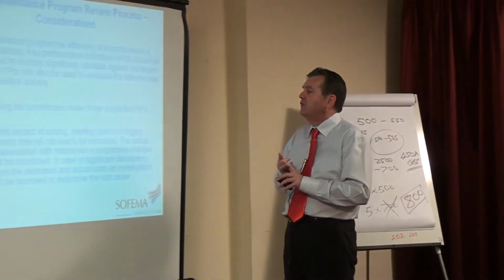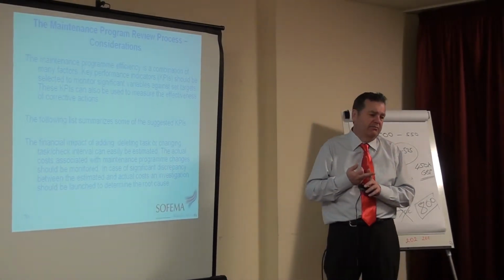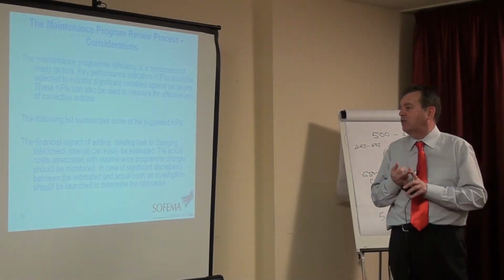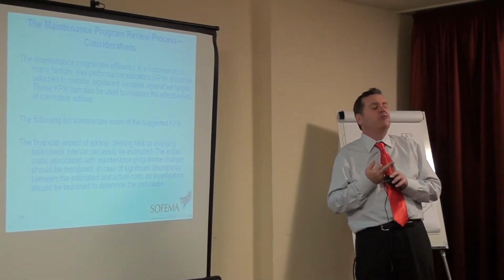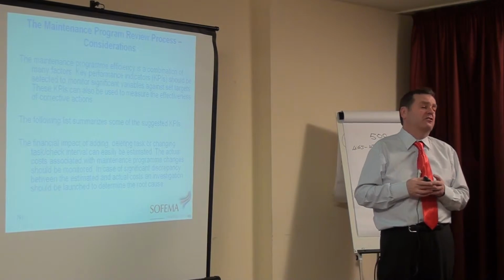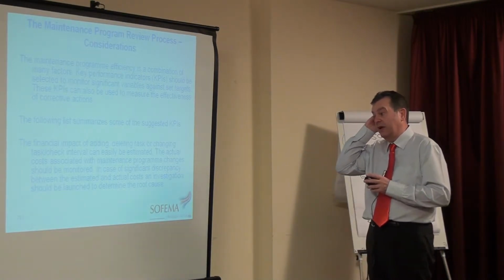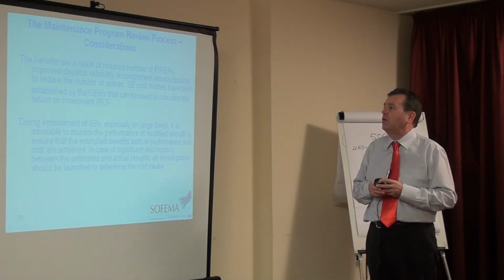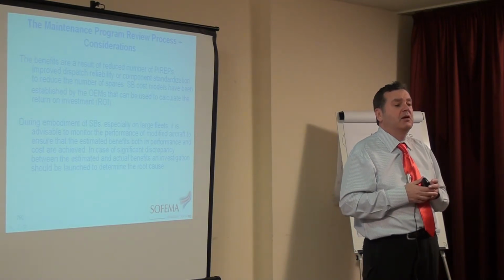The Maintenance Program Review Process – Considerations